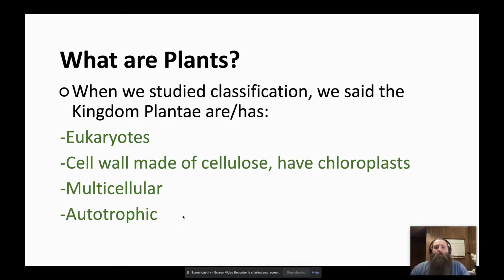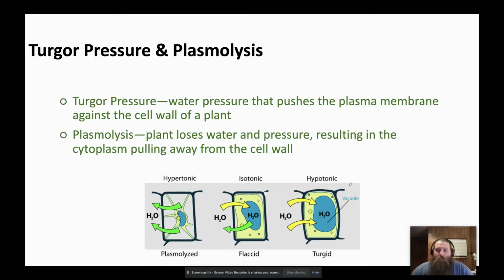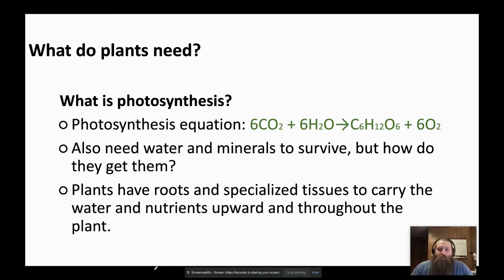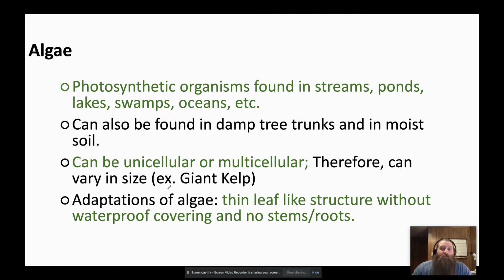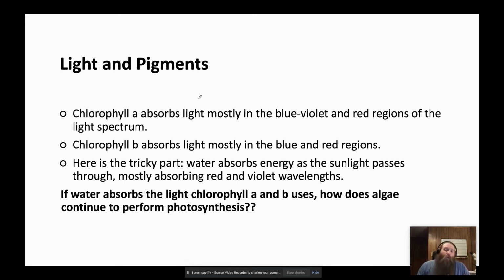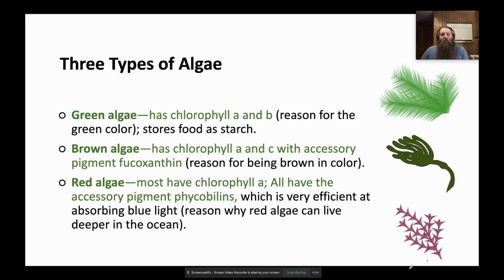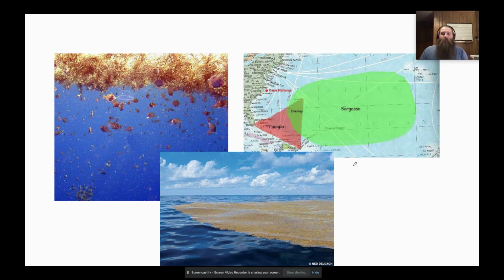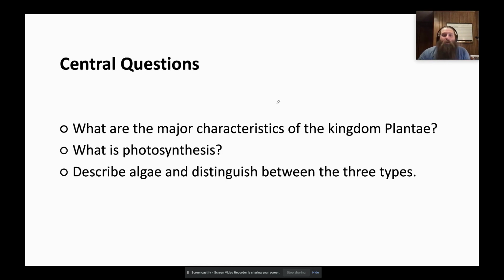40 Plants and Algae overview